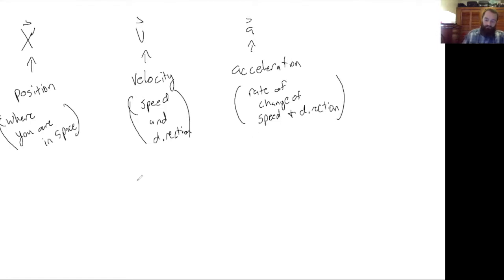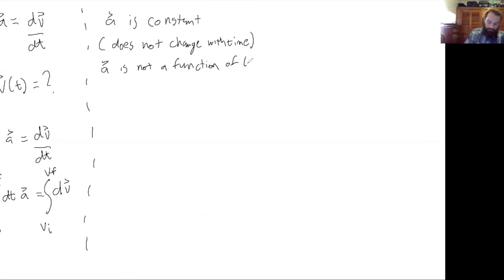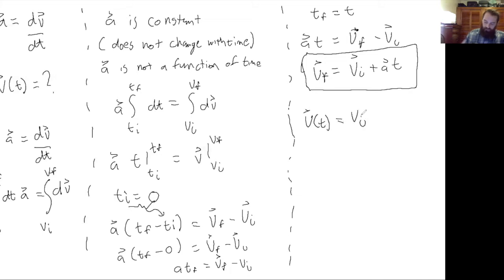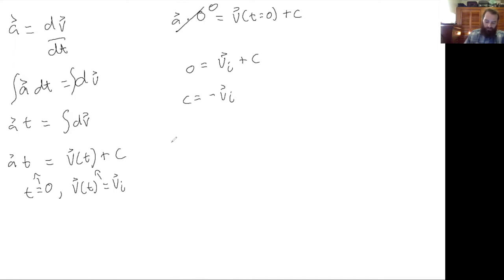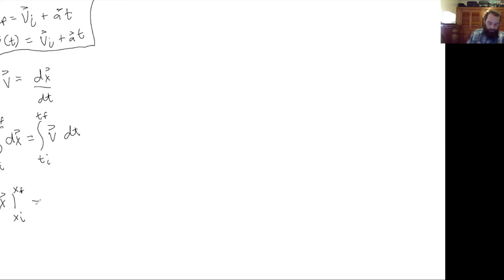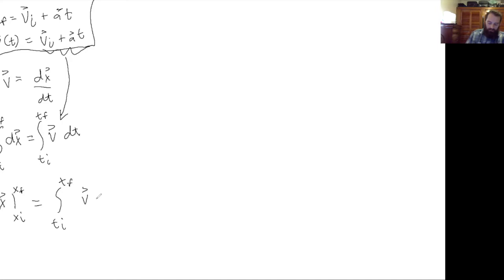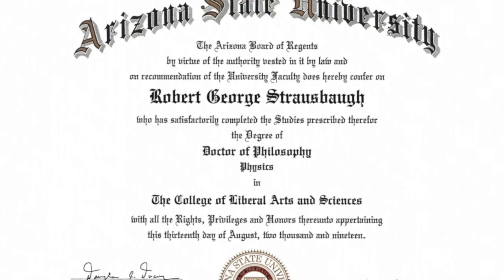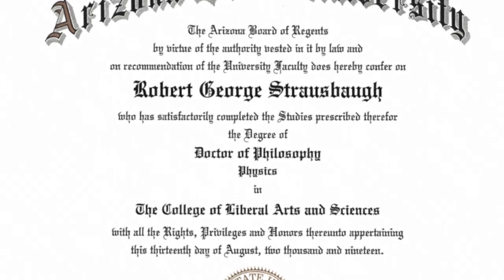Kinematic Equations Derivation (Physics)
Derivation of the three kinematic equations from introductory physics.  These equations are derived using basic calculus.